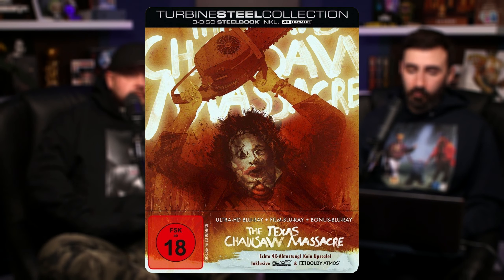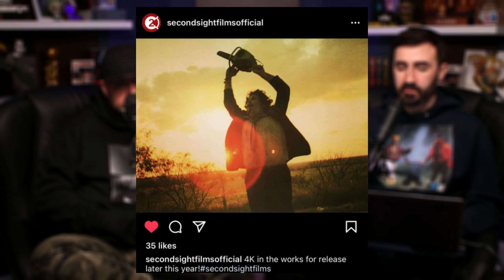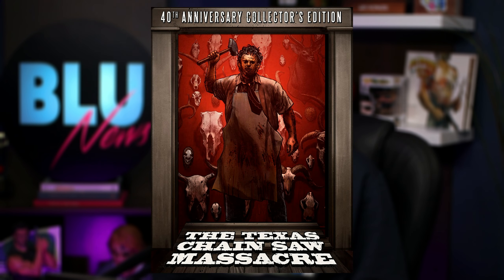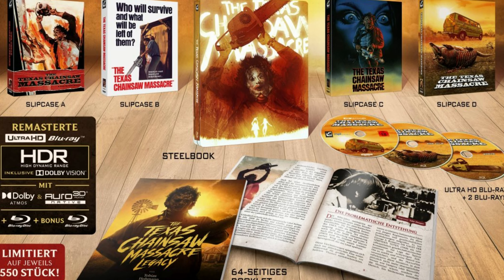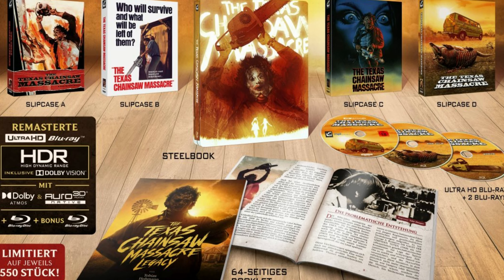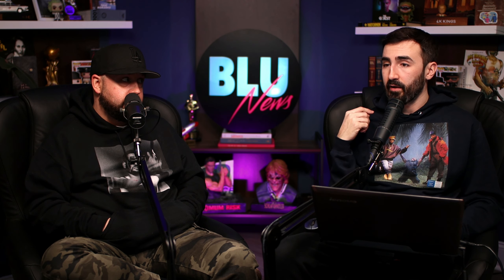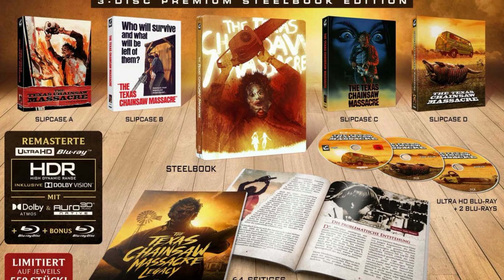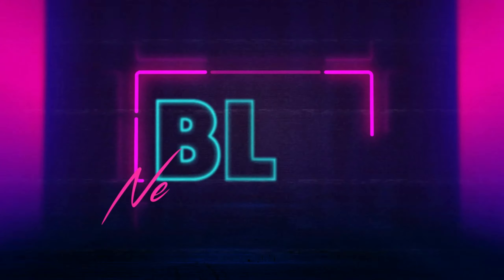THE TEXAS CHAINSAW MASSACRE 4K STEELBOOK from TURBINE MEDIA | 4K Kings Discuss This Landmark Film!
The Texas Chainsaw Massacre is being released in 4K by TURBINE MEDIA in Germany. This excellent company is doing a stellar job with this exclusive limited Steelbook with 4 different slipcases to choose from, a host of features and bonus materials. Not to be outdone, Second Sight in the UK has announced they will be releasing TCM as well. Will their set be worth the wait?

What do you think about this movie? Are you excited for this release, or are you waiting for Second Sight? Let us know below!